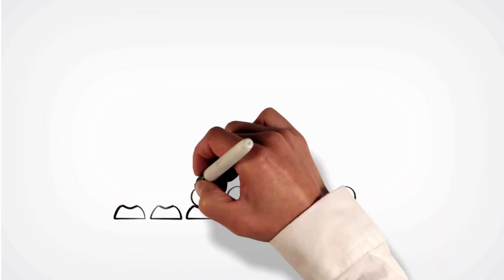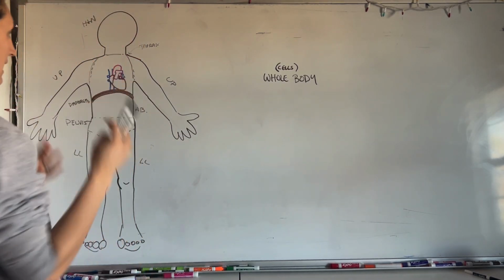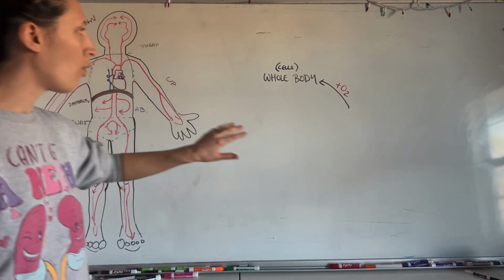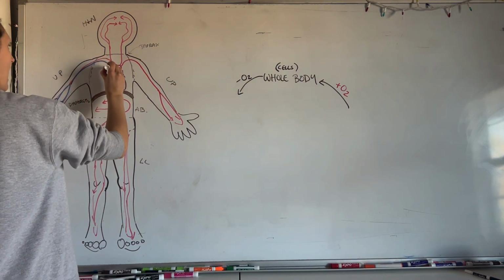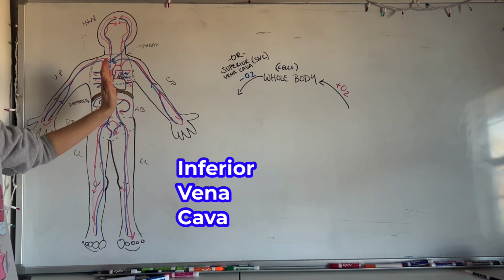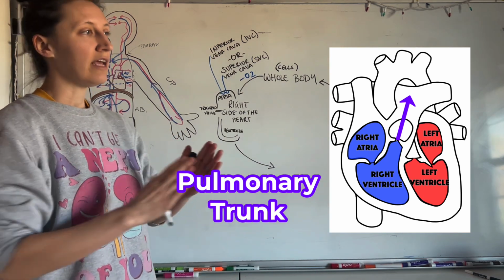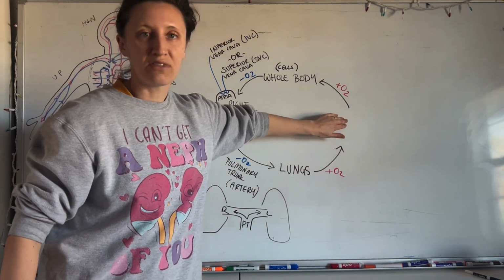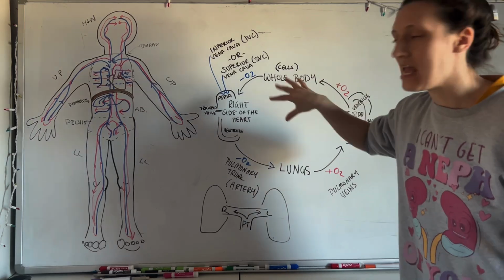Blood Flow Overview: Basics of Circulation: Whiteboard Walkthrough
In this video we cover the big picture of blood flow to set the stage for us to understand more detailed flow through the heart and lungs. We cover the basics of circulation, arteries, veins, heart and lungs.